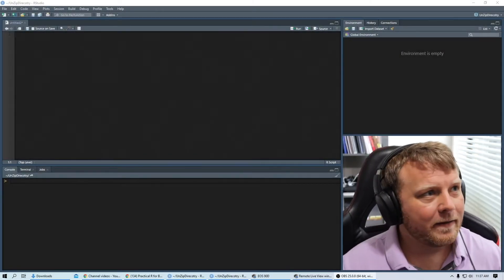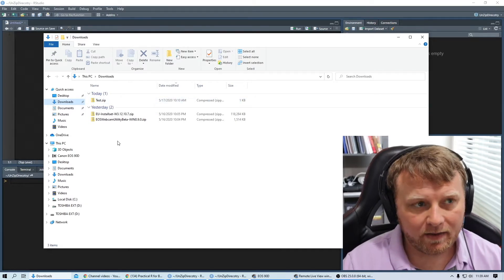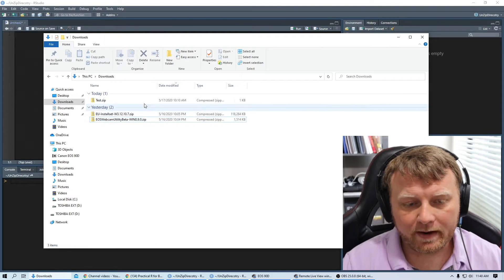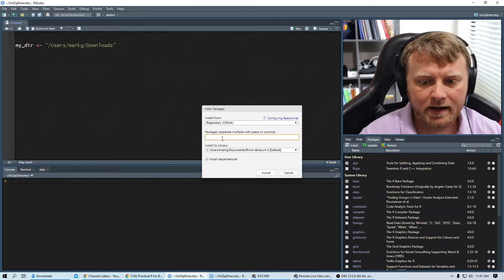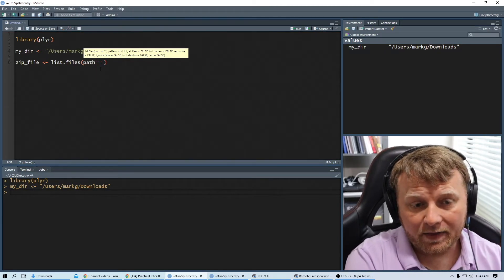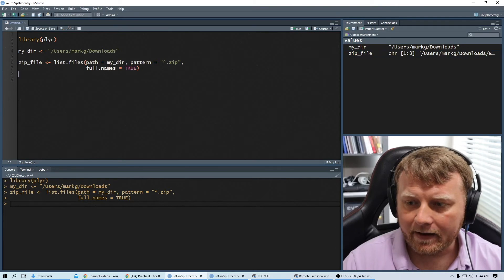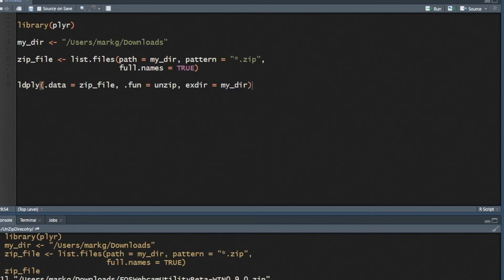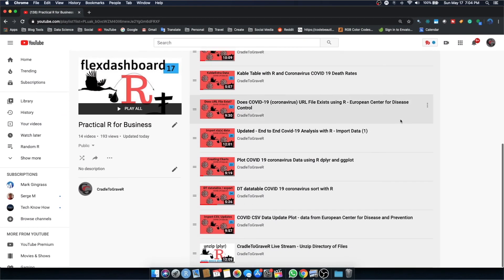R Unzip Entire Directory of Files plyr package RStudio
In this video, I show you how to unzip an entire directory of files using the plyr package in RStudio. The live version had too long of an intro so I wanted to create a condensed version.

exdir defines the directory to extract files to. It will be created if not already available. If you don't set exdir, unzip will just unzip it to your current working directory.